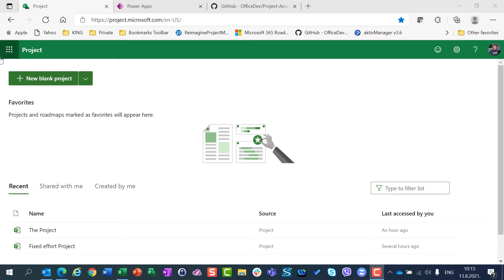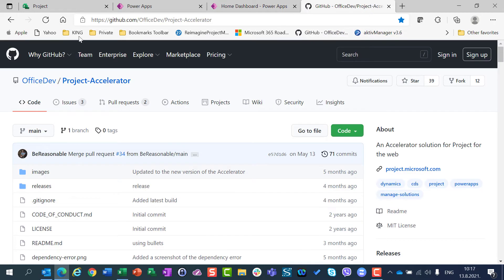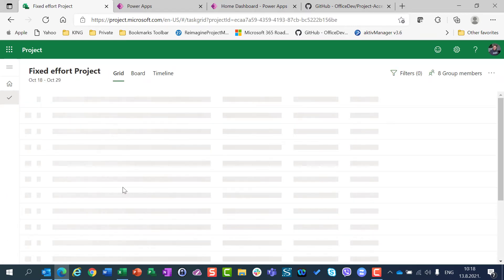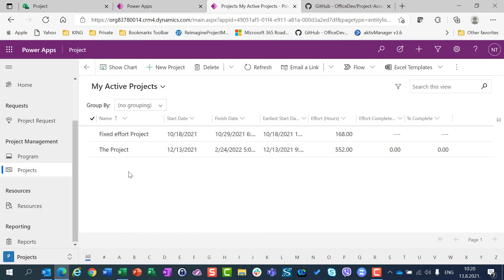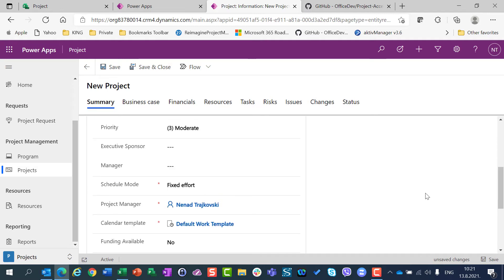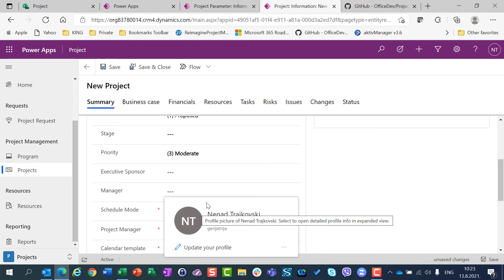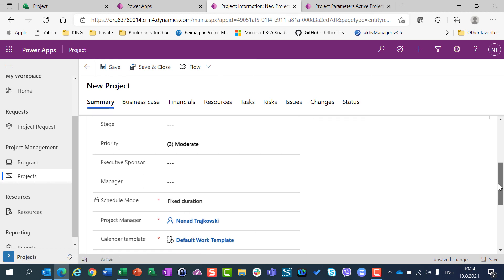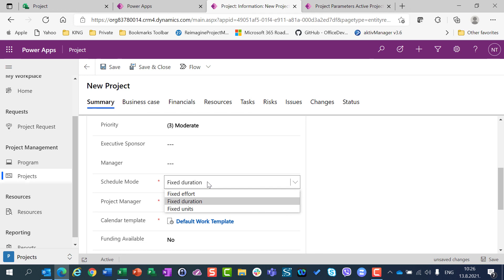Project Accelerator and Microsoft Project for the Web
Learn a Bisics about Project Accelerator and it's relation to Microsoft Project for the Web